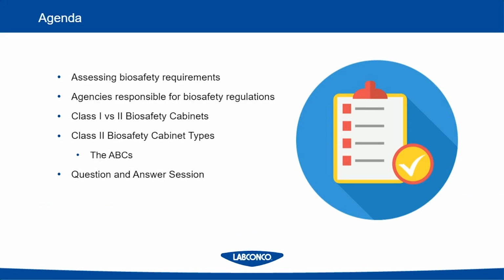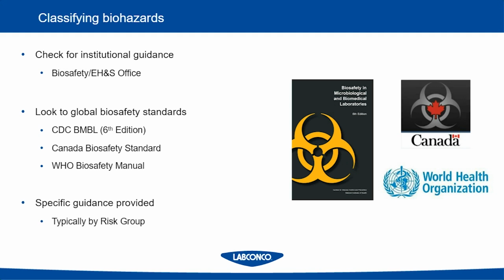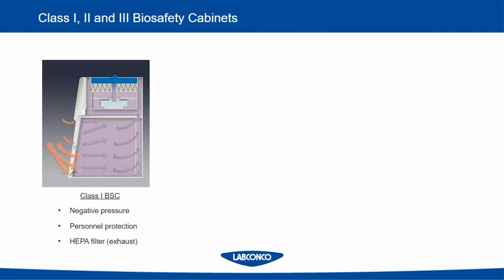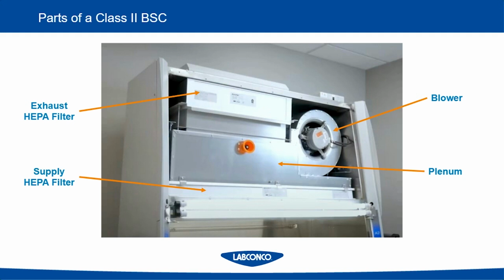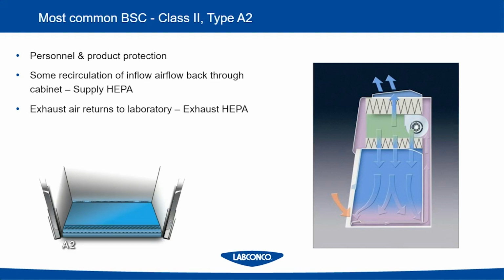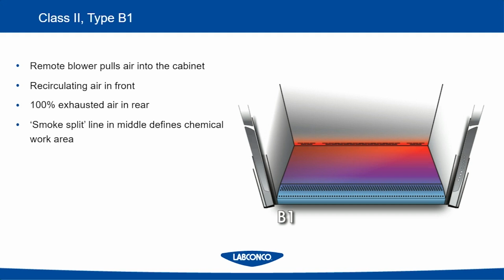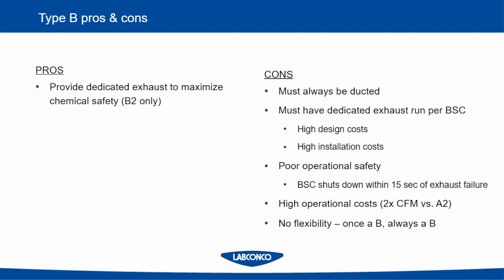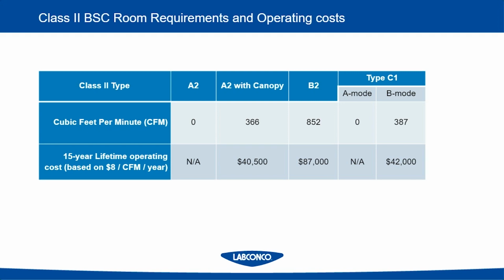WEBINAR: Biosafety Cabinet Selection: The ABCs of BSCs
The Class II Biosafety Cabinet (BSC) is an important tool in the life science laboratory, offering protection for both samples and personnel. But with so many choices of BSCs available, selecting the right biosafety cabinet can be overwhelming. In this webinar we will simplify the selection process, address how new BSC technology can provide maximum flexibility and sustainability, and address new ways to safely integrate containment for automation into your laboratory.